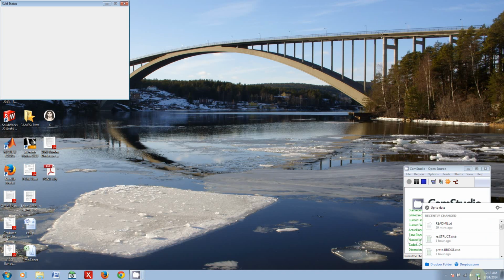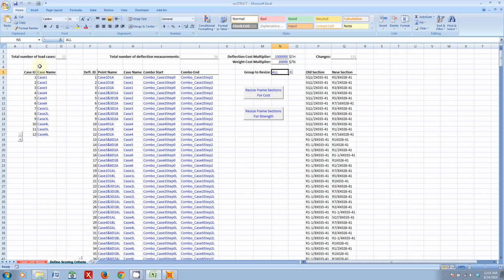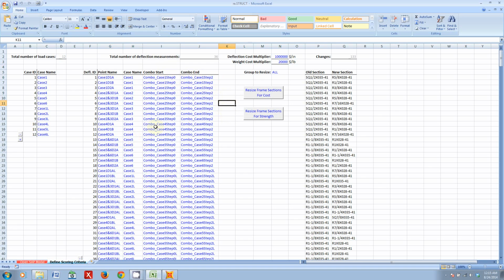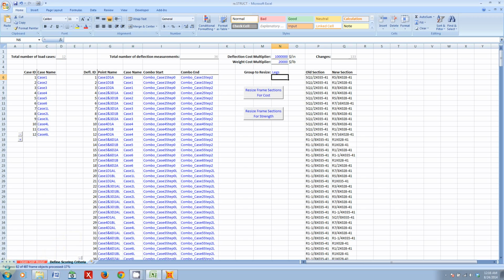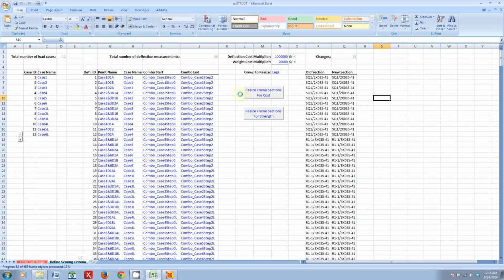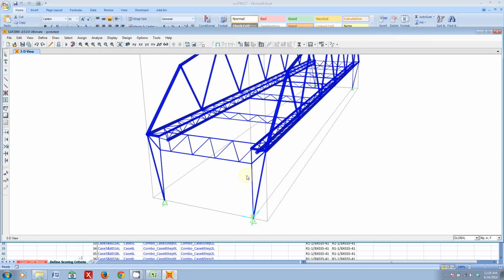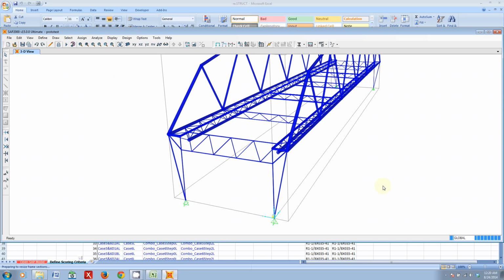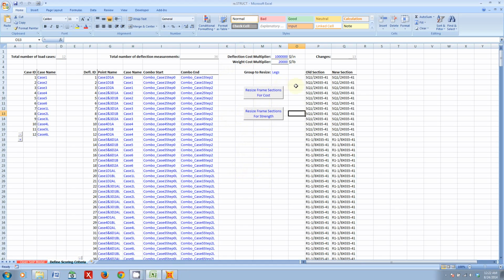Technical Demonstration: re.STRUCT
This video provides a simple demonstration of how to use the SAP2000 model optimization/member resizing tool re.STRUCT.